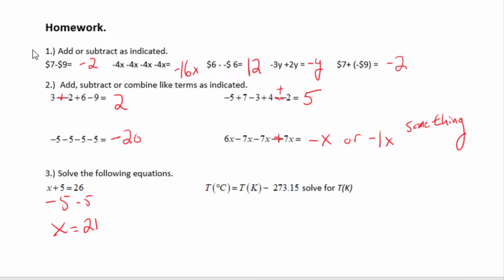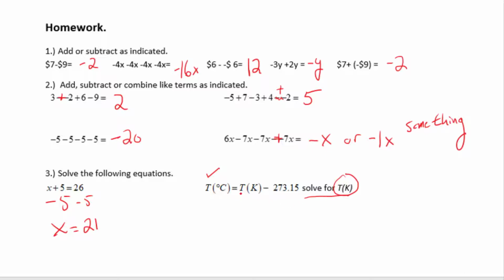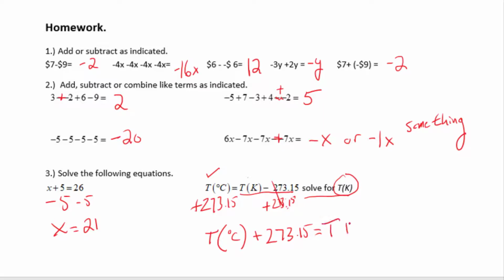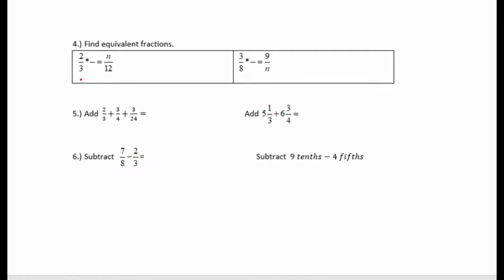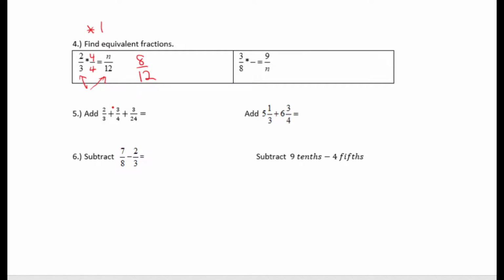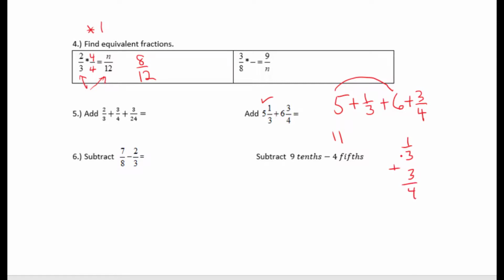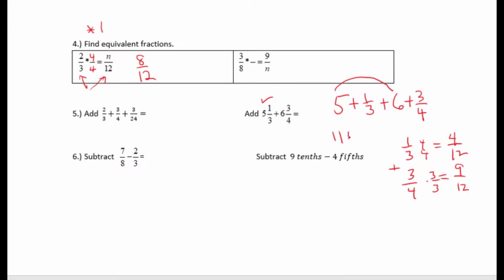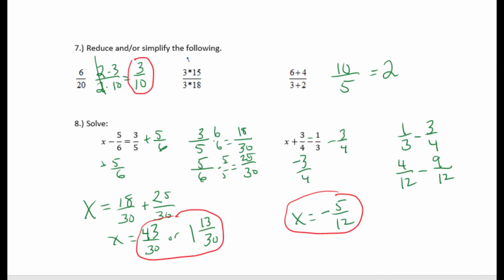C3 S1 Homework